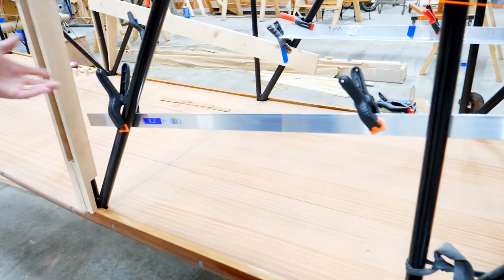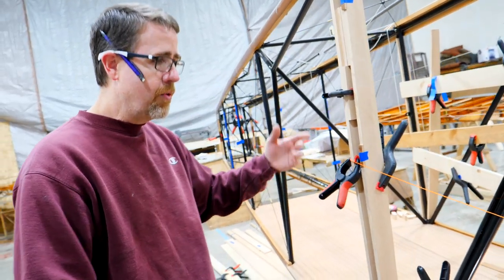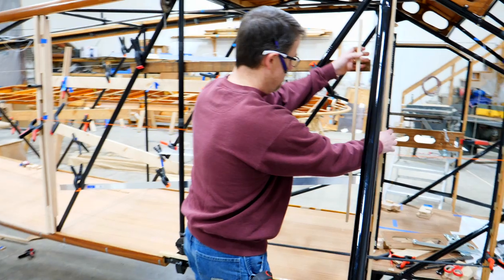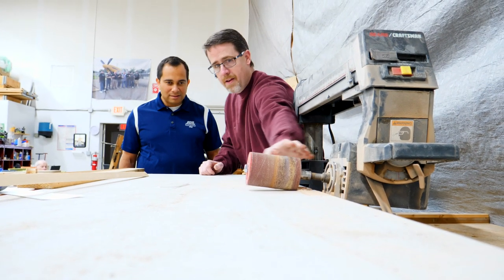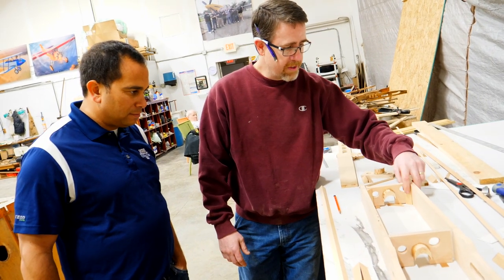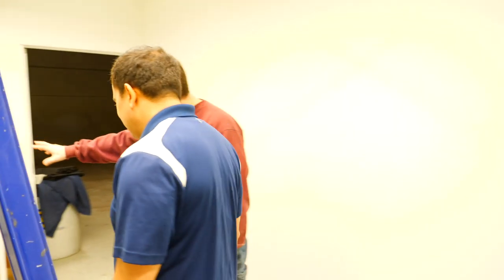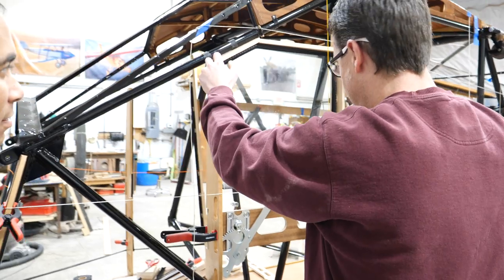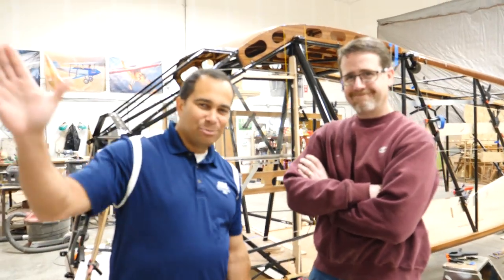Travel Air 6000 Episode 6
Travel Air 6000 restoration project episode 6. This 1929 Travel Air 6000 is being restored in Urbana Ohio. Mid America Flight Museum is a amazing air museum that has aircraft of all ages. Follow us as Doug Smith and his team continue to being history alive.